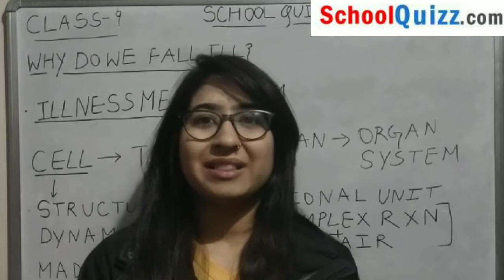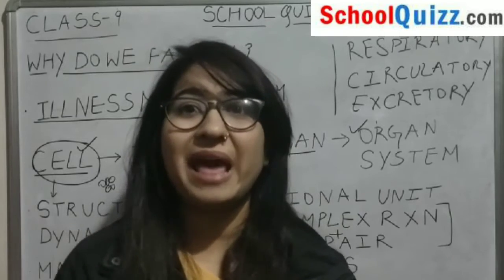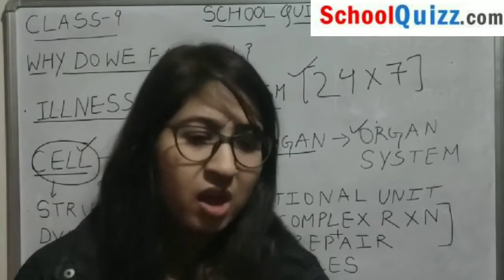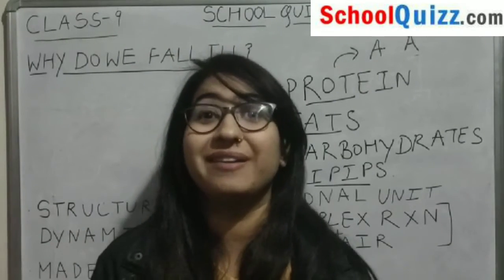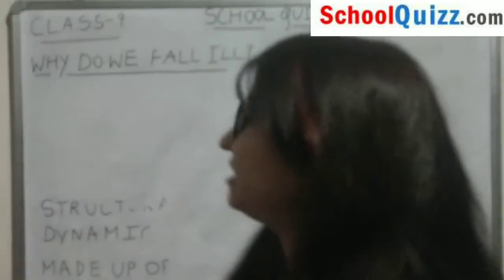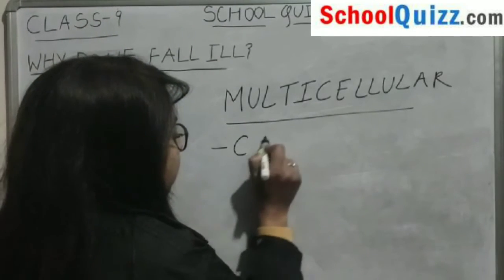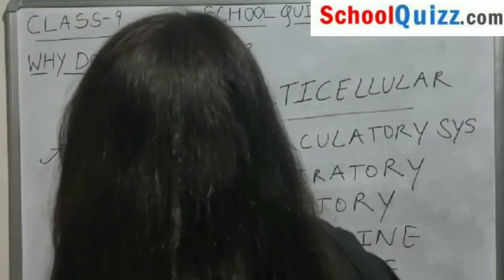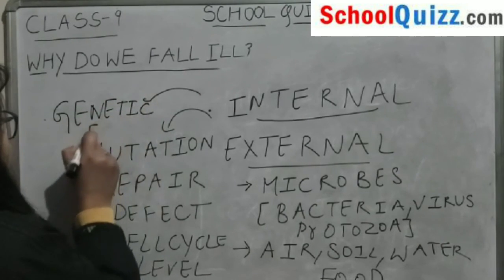illness mechanism | Biology | CBSE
A digital class room lecture on topics in illness mechanism by swathi sharma.